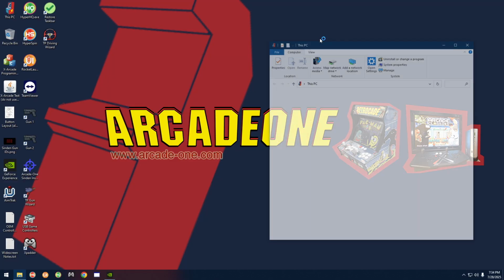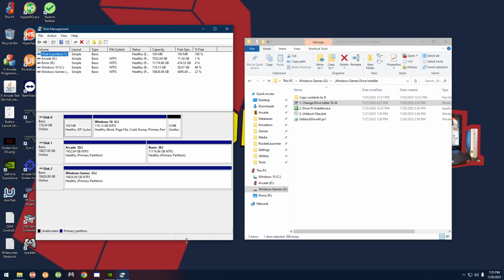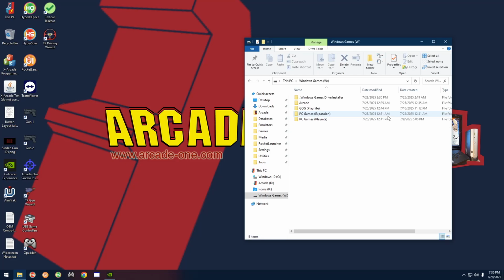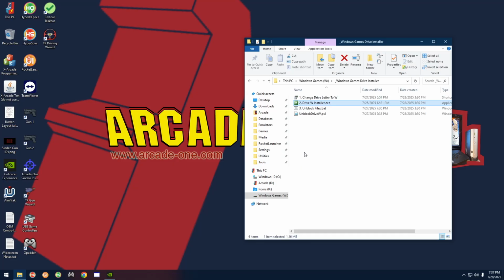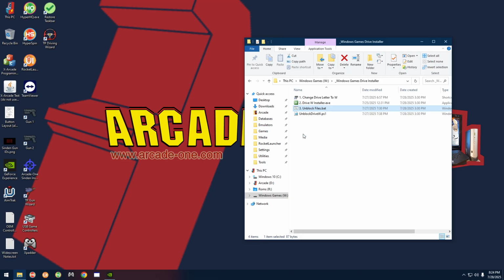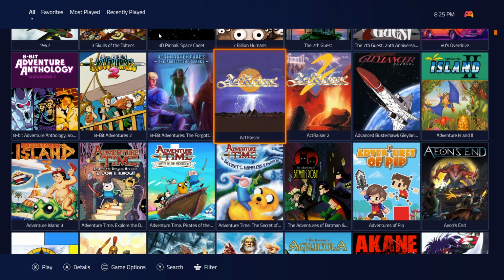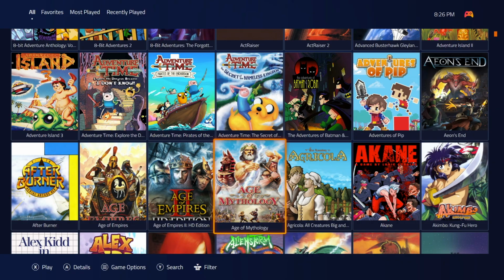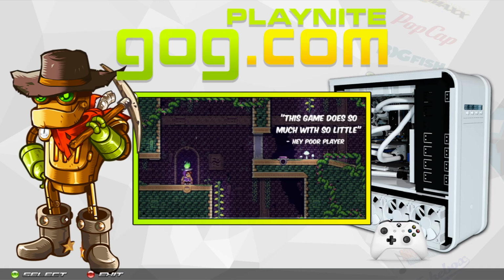Arcade-One | 40TB Drive W Installer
Here's a video showing how to quickly install Drive W to your Arcade-One 8TB or 20TB system.